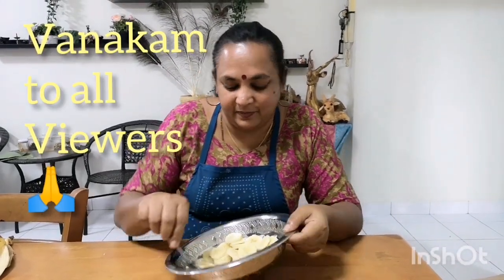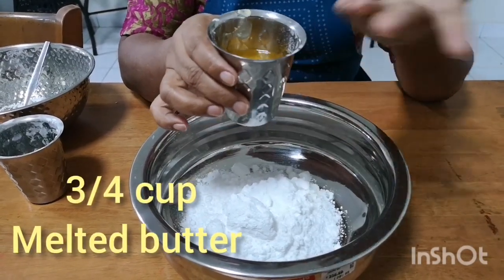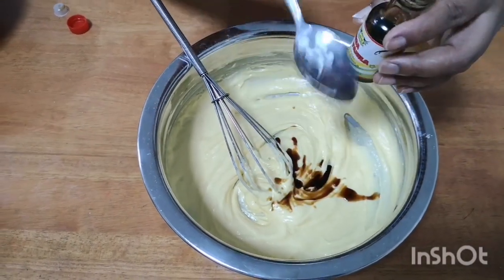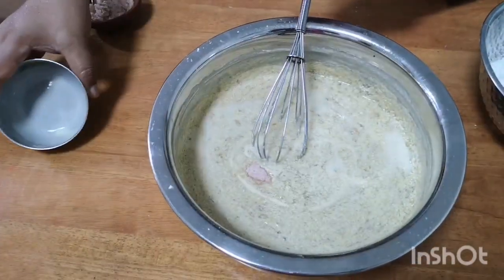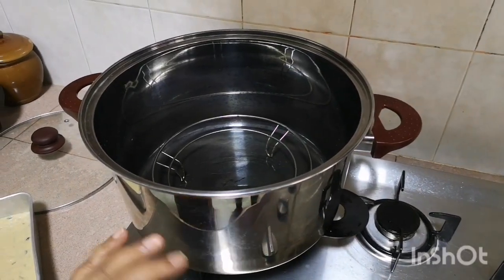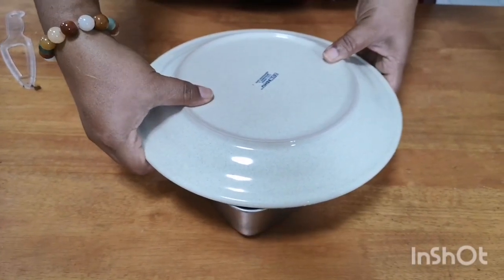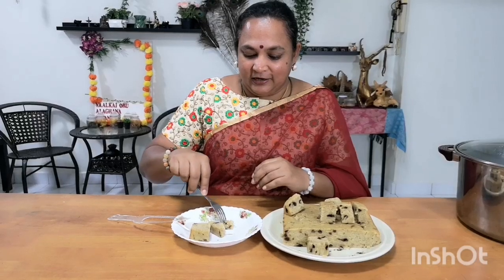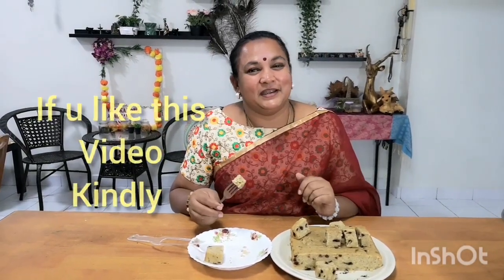Banana chocolate chips cake. வாழைப்பழம் சொக்கலேட் சிப்ஸ் கேக்.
Banana cake with chocolate chips. This is 1st time, Maya doing without
Oven and no steam. It's turn out very nice. Soft and taste.
Maya just do with what banana that I have, I never search for all ingredients. Just use with what I have.
And I always like to do every recepi with cup measurements only.
Cup measurement easy to do and easy for somebody learn.

Here M going to give u ingredients

2 cup wheat flour
11/2 cup Castor sugar
3/4 cup melted butter
2 egg
1tsp vennila essence
1tsp baking powder
1/2 cup chocolate chips

Maya use pot for baking.

Those wants to use oven.
Preheat oven 180°
Bake for 45 min.

Salted fish, கருவாடு ஊறுகாய்.
Tamarind leaf thuvayal, புளி இலை துவையல்
Semolina cake.

Kindly view my videos. 😀
Nandri